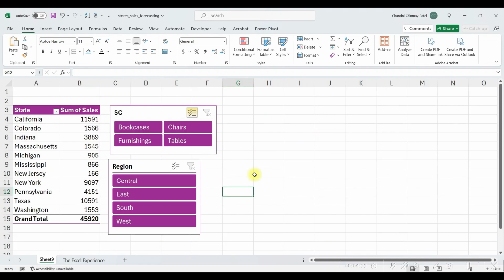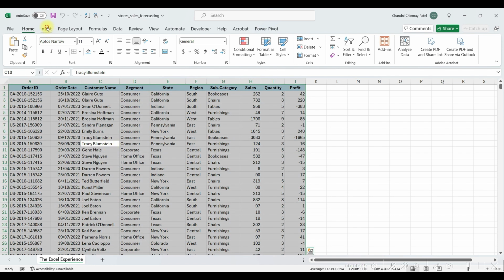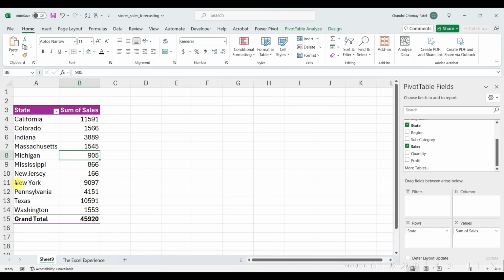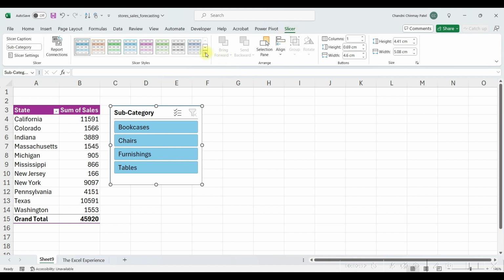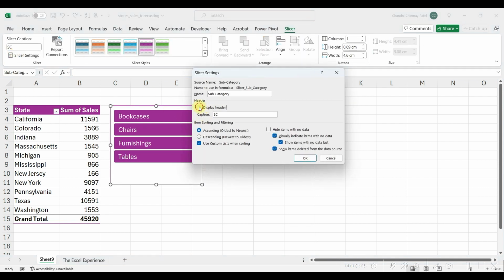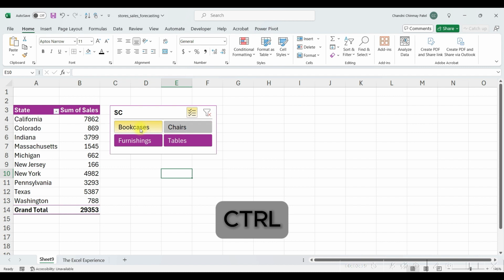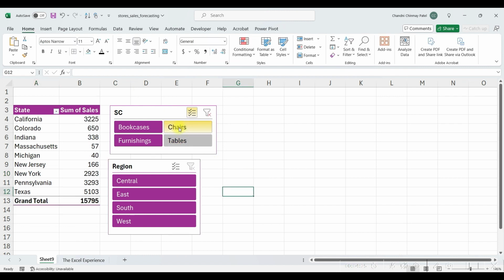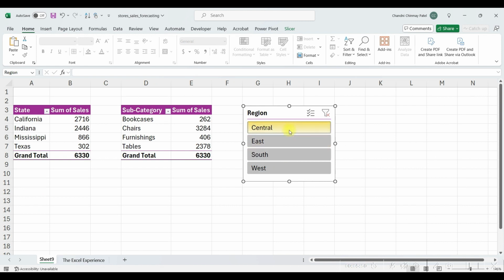Excel Tips: Insert Slicers in Pivot Tables for Effortless Filtering!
Welcome to our comprehensive guide on Excel slicers! In this tutorial, you'll learn everything you need to know about using slicers to enhance your data analysis skills in Excel. Slicers are a powerful tool that allow you to filter and interact with your pivot tables and charts effortlessly, providing a dynamic way to visualize and explore your data.

Topics covered include:
0:00 Introduction to Excel slicers and their benefits
0:31 How to insert slicers into pivot tables
01:35 Customizing slicer styles and settings
03:09 Add multiple slicers
03:40 Connect Slicers to multiple tables